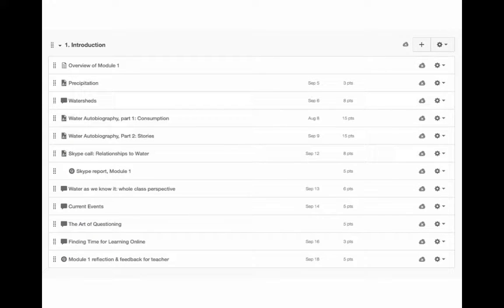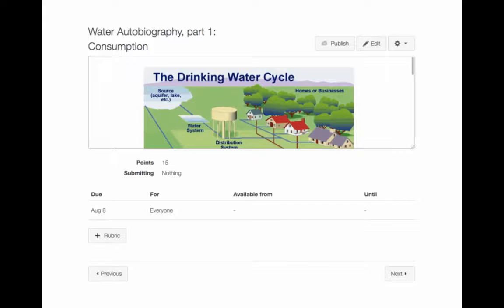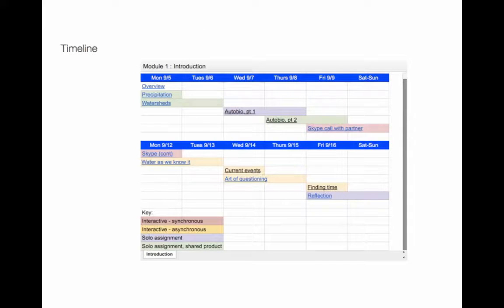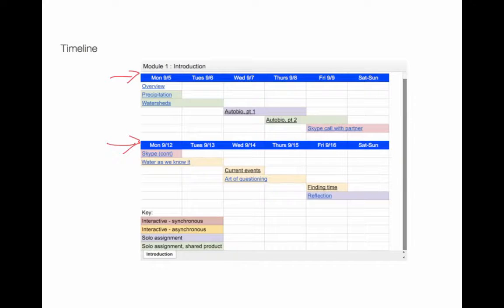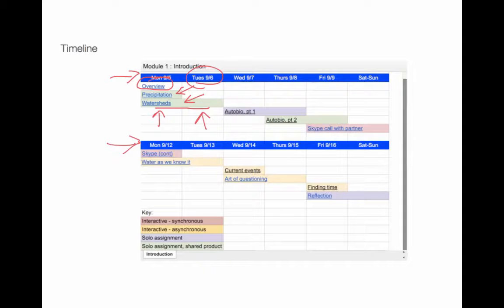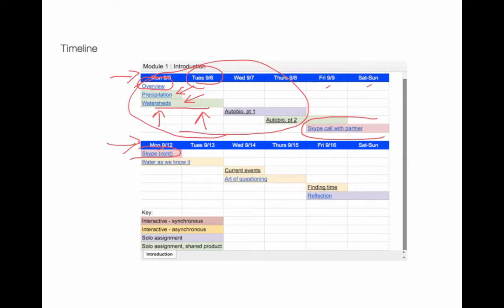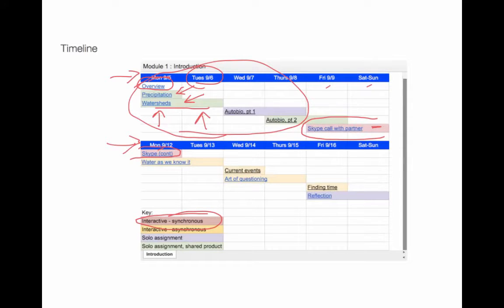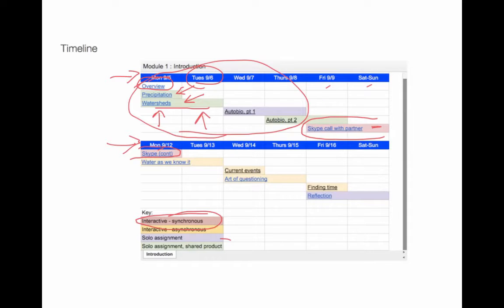Water Mod 1 intro